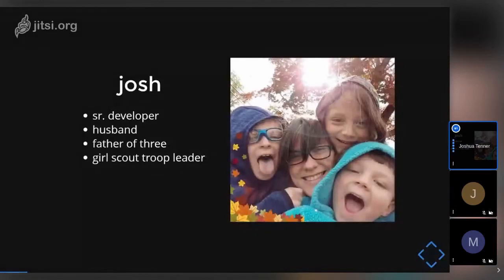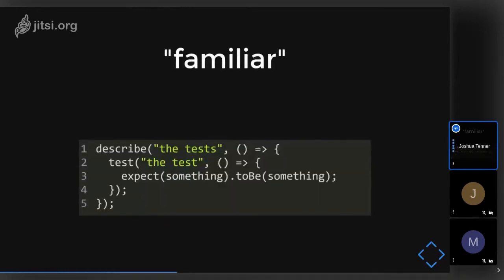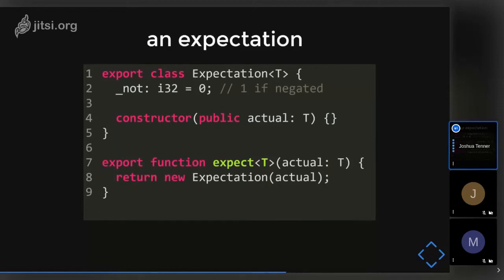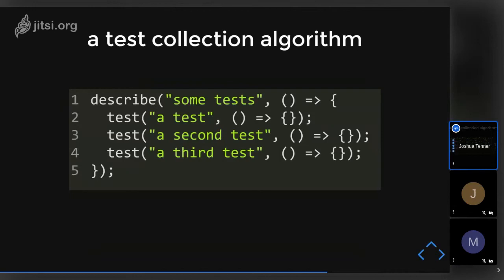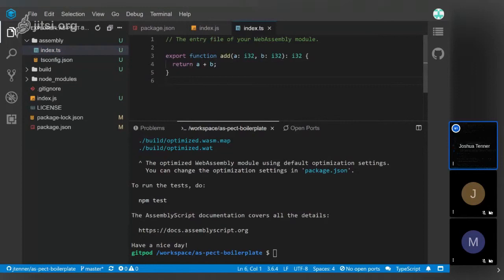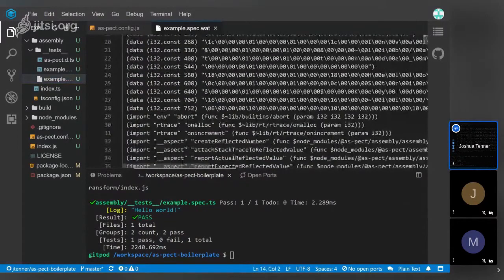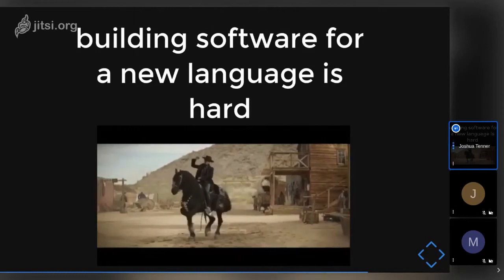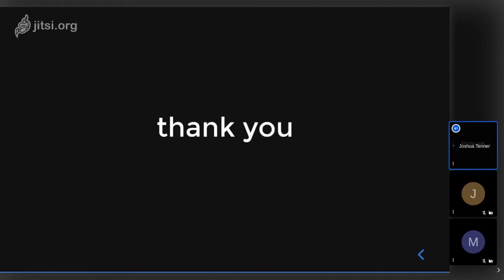as-pects of great testing software, Joshua Tenner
In this talk Joshua provides an introduction to AssemblyScript and an overview of his project as-pect, a testing package for AssemblyScript.